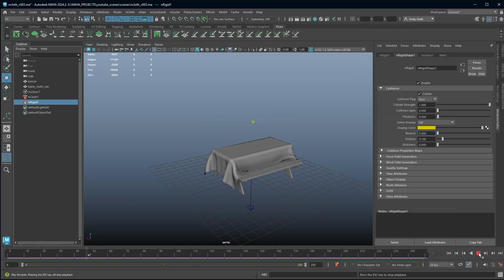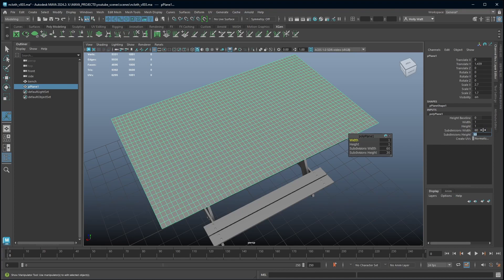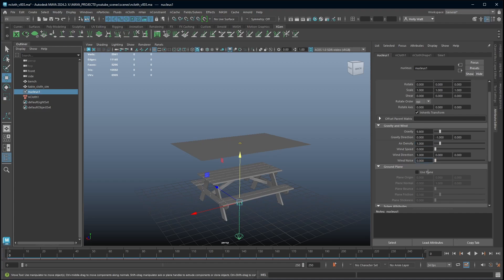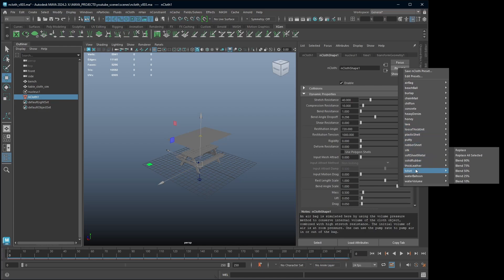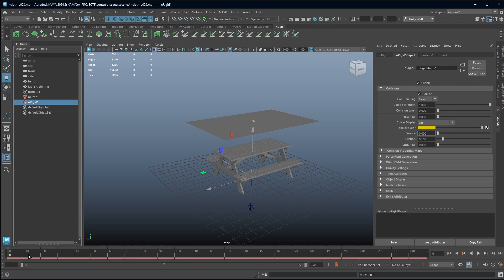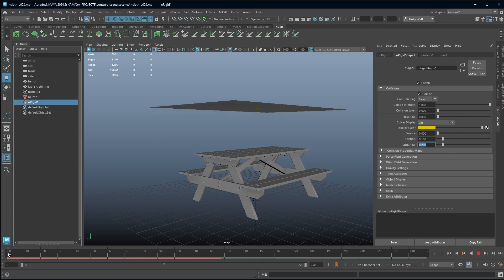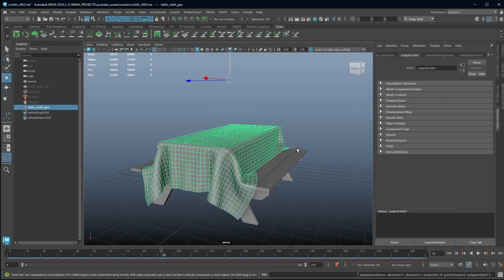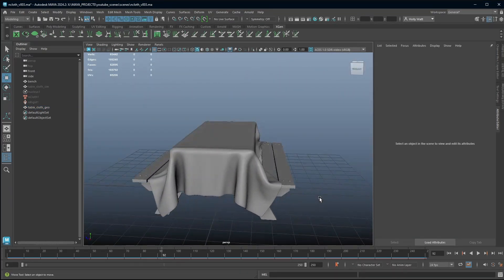Maya nCloth Beginner Tutorial - everything you need to know for your first project using nCloth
If you're a beginner in Maya and want to learn how to use nCloth, this tutorial is for you! I will walk you through your first project using nCloth in a simple and easy-to-follow way. I'll cover the essential information you need to know to understand the different features of nCloth and how to use it to replace traditional modeling in your workflow for things that are made of fabric.